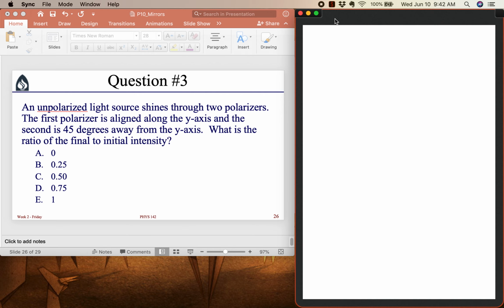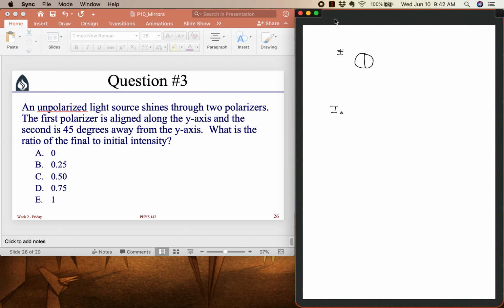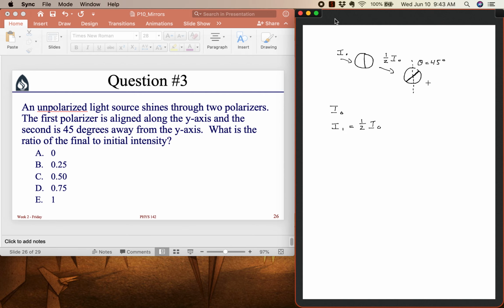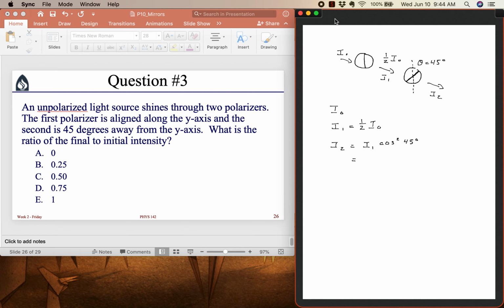PHYS142 Lesson10 Ch26 Sec4 3